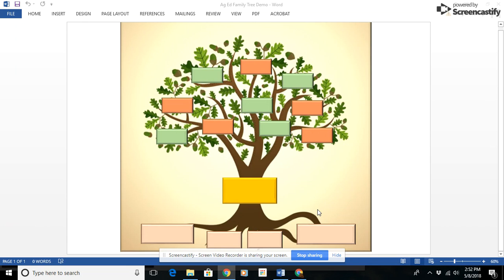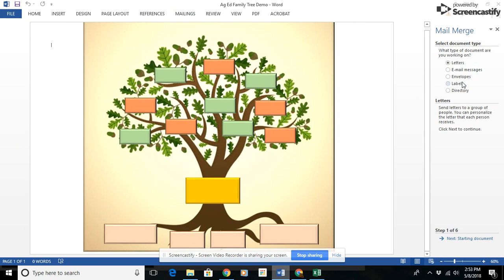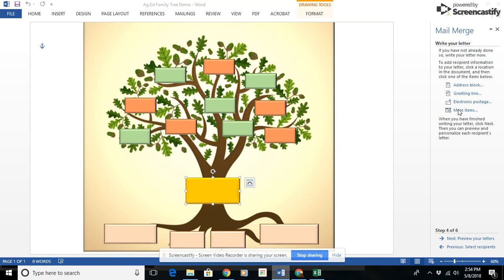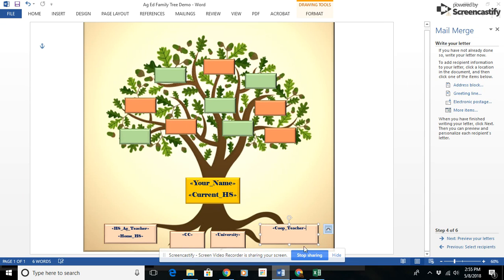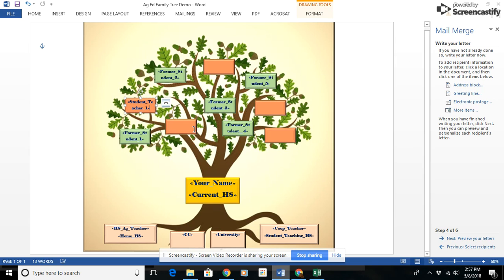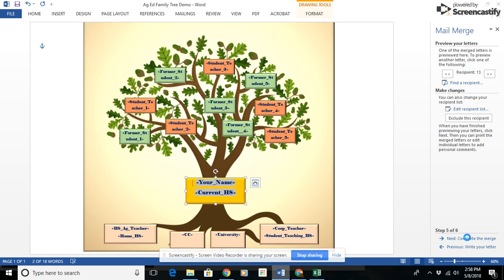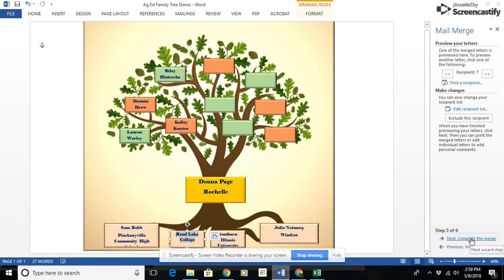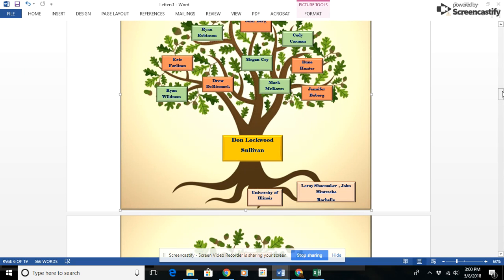Ag Ed Tree Mail Merger